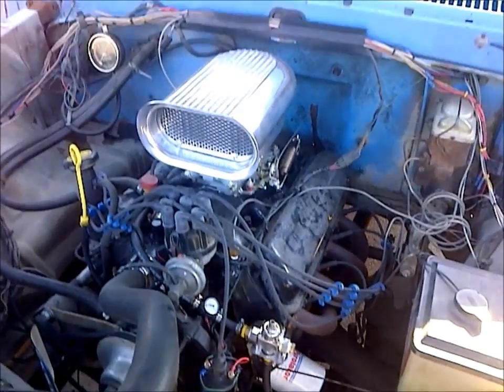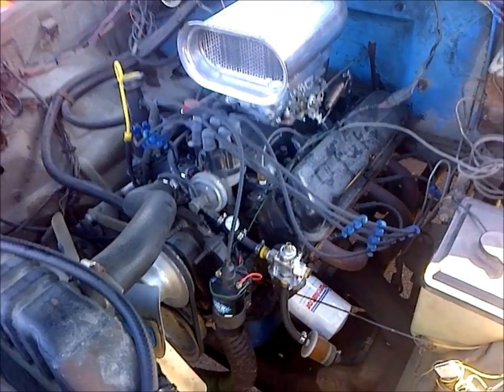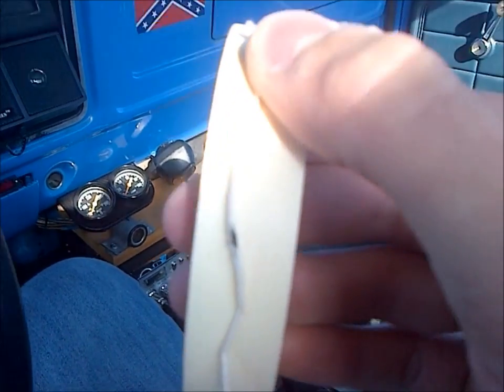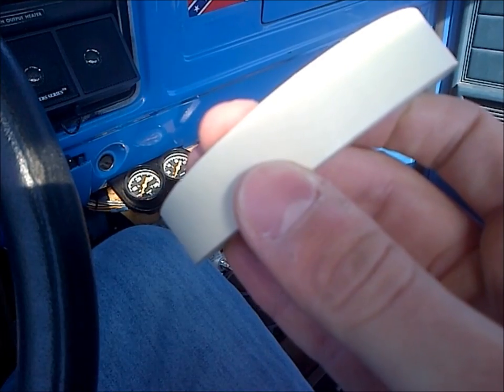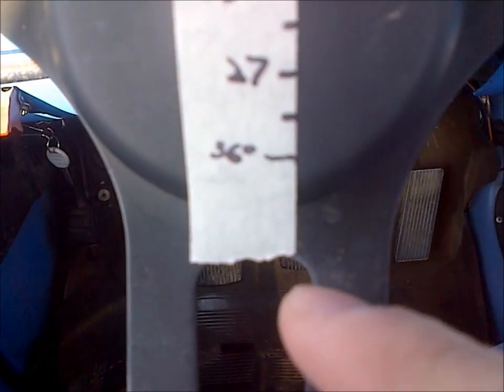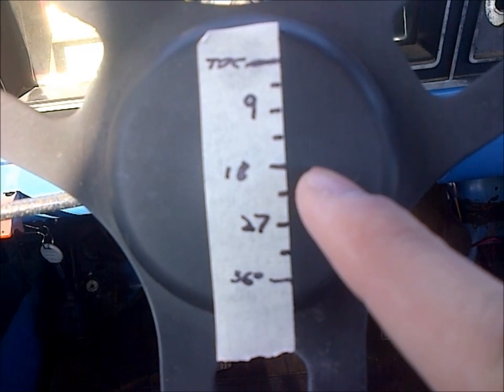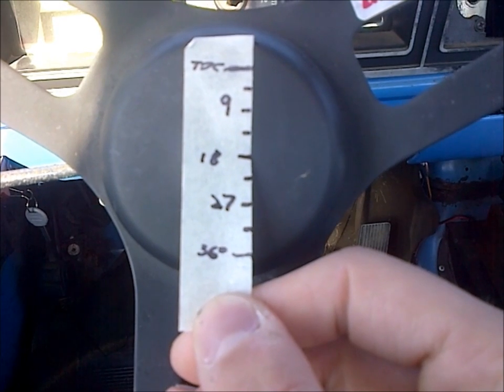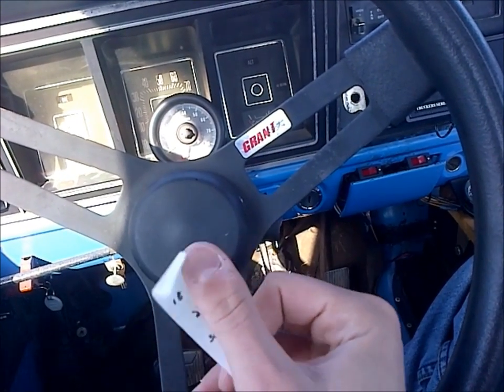How to Make Timing Tape & Marks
step 1: measure harmonic balancer diameter through the center
(mine is 6 inches)

step 2: multiply this value by 3.14 to get the distance around the balancer, or "the circumference" (mine is18.84 inches)

step 3: divide this value by 10 [360 degrees divided by ten is 36 degrees] (mine is 18.84/10 = 1.884 inches or 1.9inch)

step 4: take a string and mark off your value calculated from step 3. put this string on some tape and mark the two end points of the string. on side of the marks is 0 degrees and the other mark on the tape is 36 degrees.

step 5: divide your value from step 3 by two, this will be 18 degrees on the balancer. divide your new number by two again and this is 9 degrees. add the value used to find 9 degrees to the value used to find 18 degrees and this is 27 degrees. divide your value by two that you used to find 9 degrees and this is 4.5 degrees. add your 4.5 degree value to your 9 degree value to find 13.5 degrees, and so on